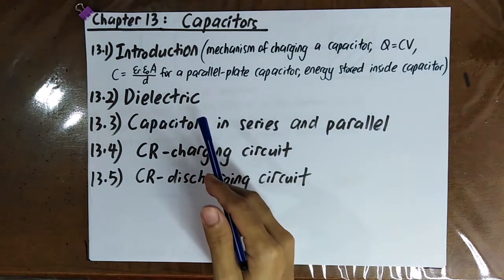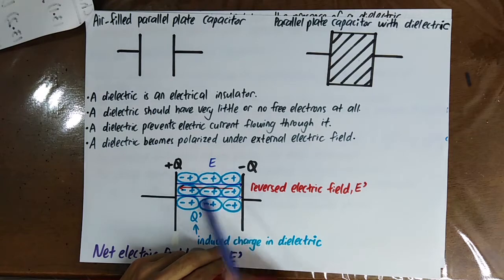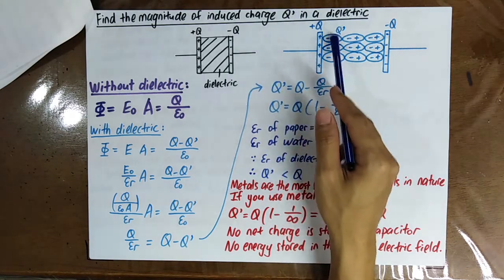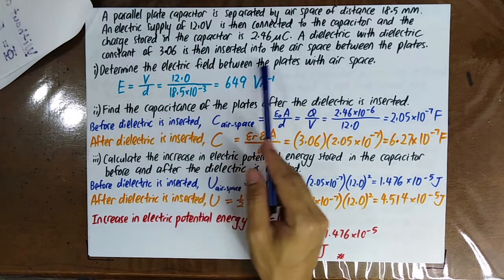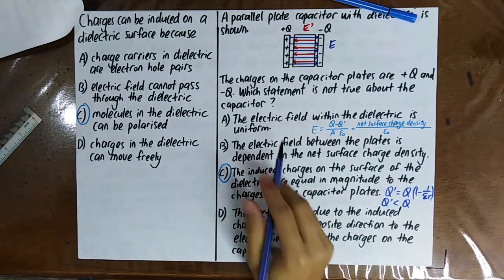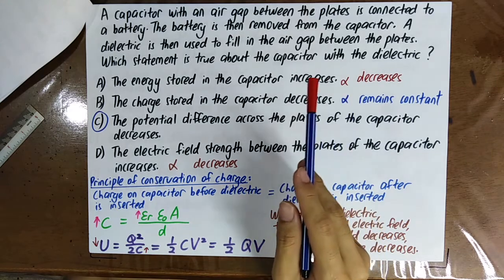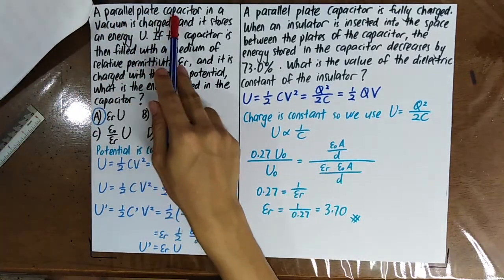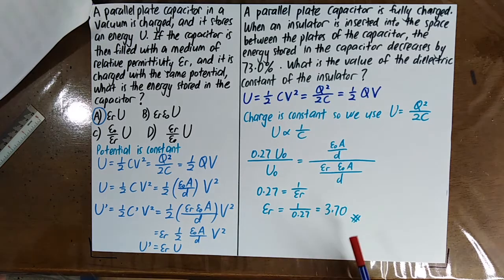13.2 Dielectric inside the capacitor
00:09 Introduce what is a dielectric
02:32 Explain how the dielectric increases the capacitance of the capacitor
04:44 Explain how the dielectric increases the electric potential energy of the capacitor
06:27 Find the magnitude of induced charges of the dielectric
09:28 Questions and answers regarding dielectric